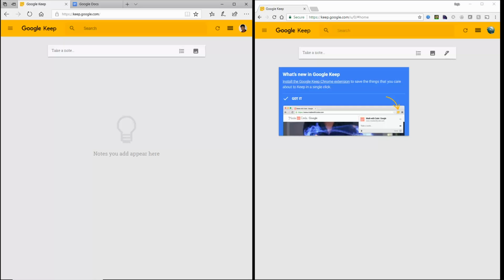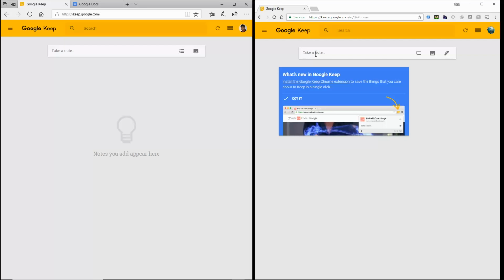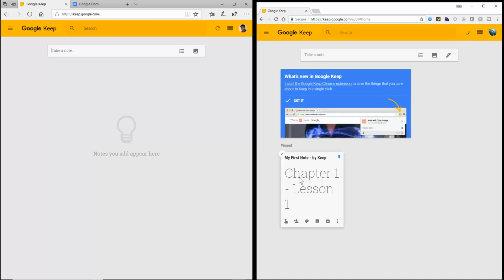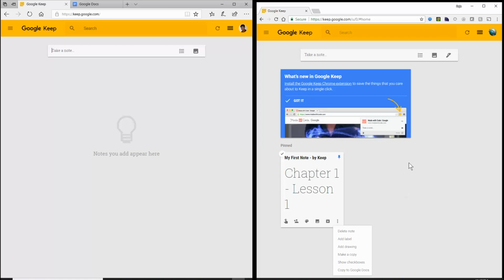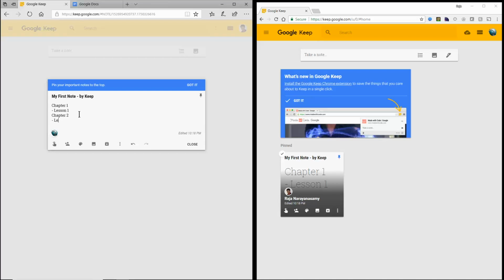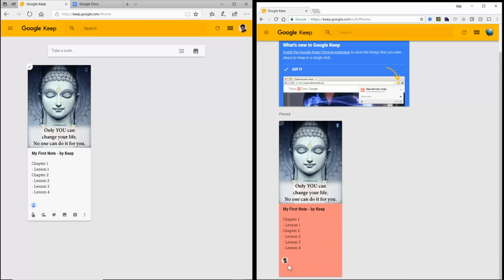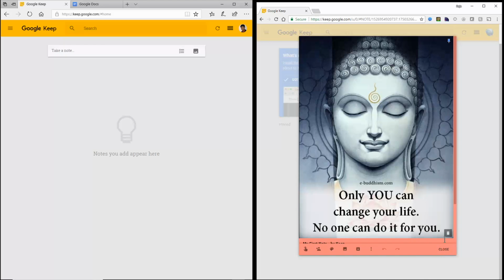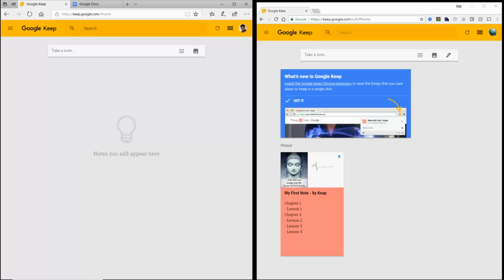A Short Overview about Google Keep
How to access Google Keep?This video helps to discuss about the features and functionalities of Google Keep